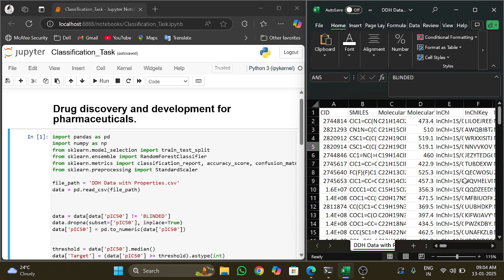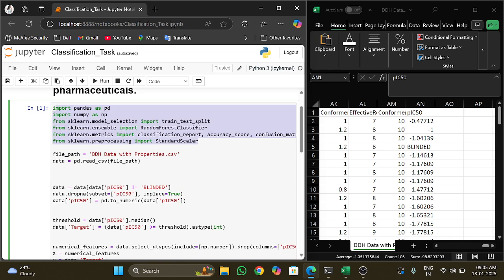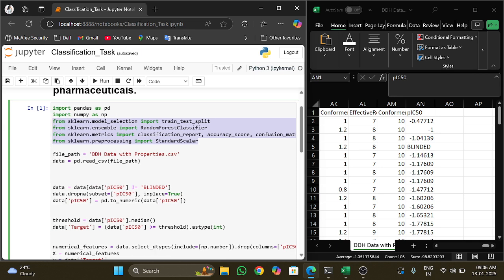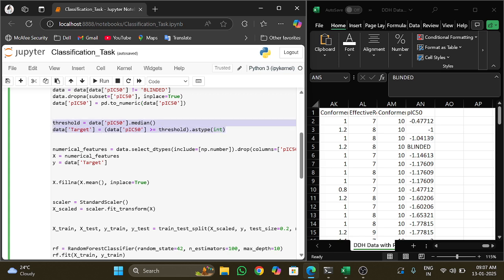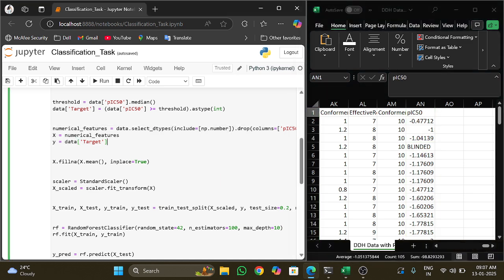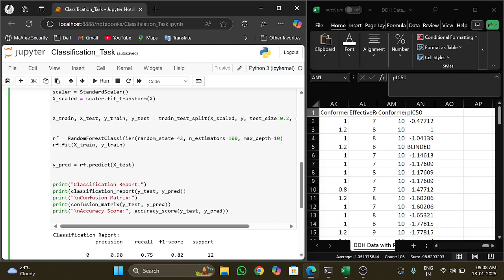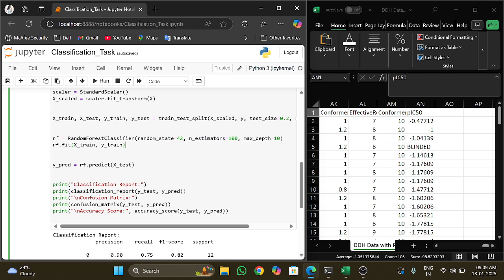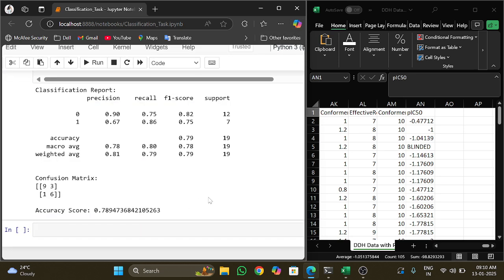Classification Task on Drug Discovery UseCase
In this video we have discussed, How to use Random Forest Classifier (A classification algorithm) on the use case "Drug discovery and development for pharmaceuticals" with the code